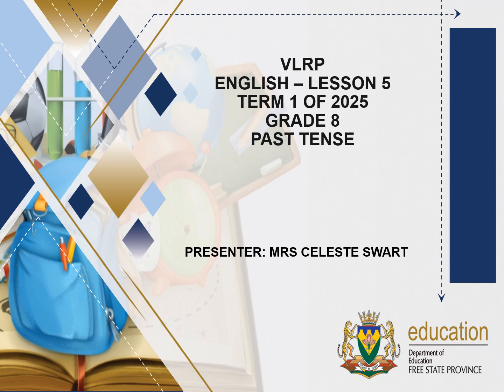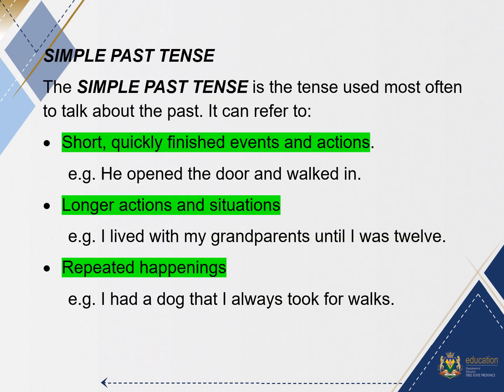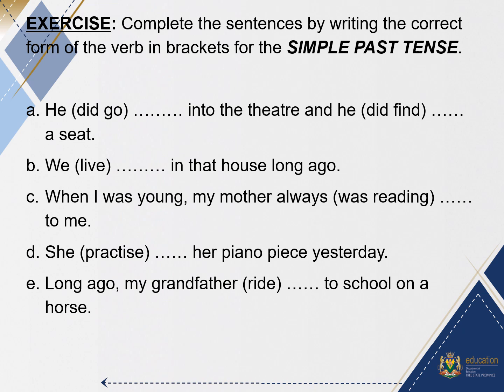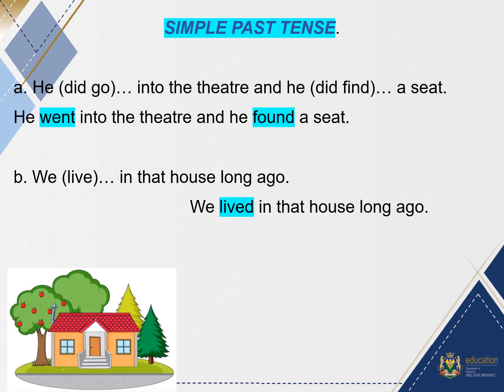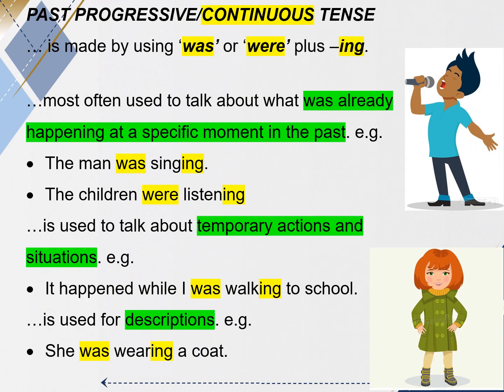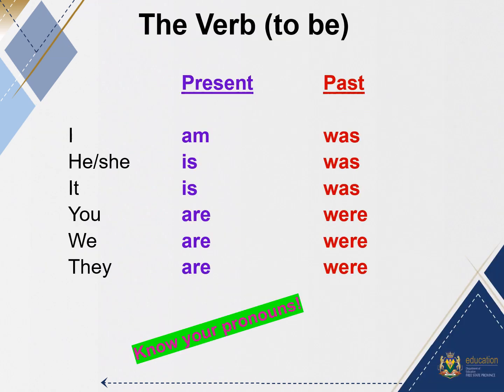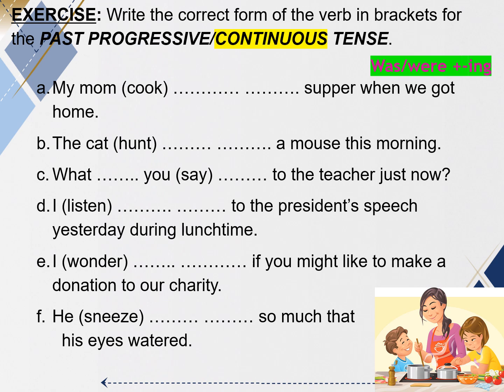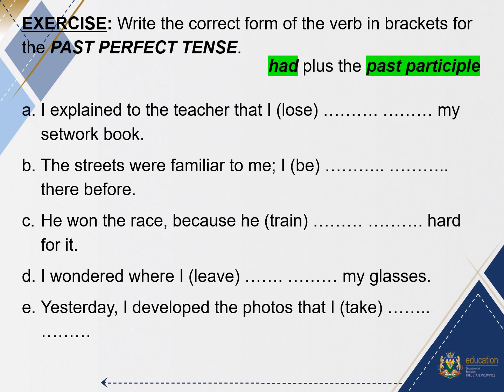Gr 8 Lesson 5 04032025 ENG FAL Past Tense